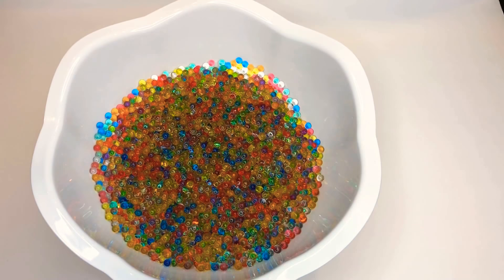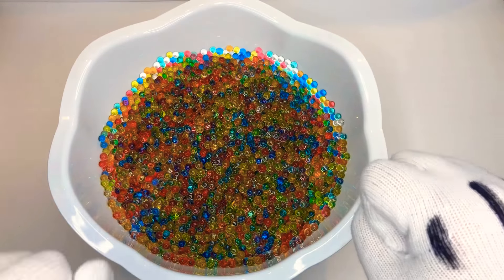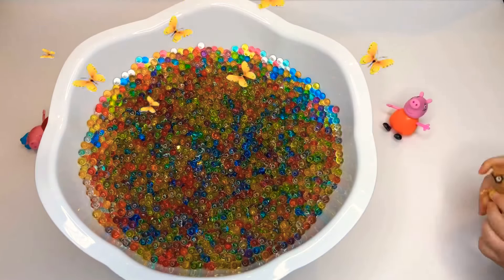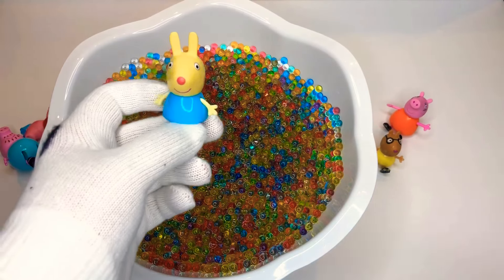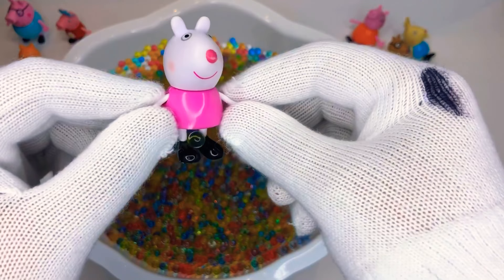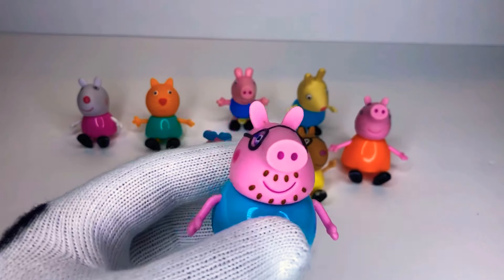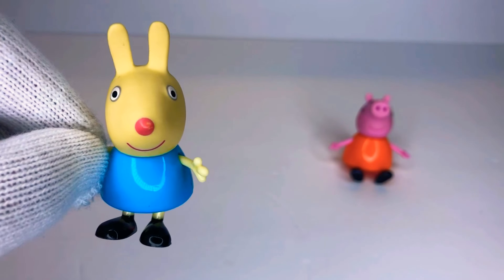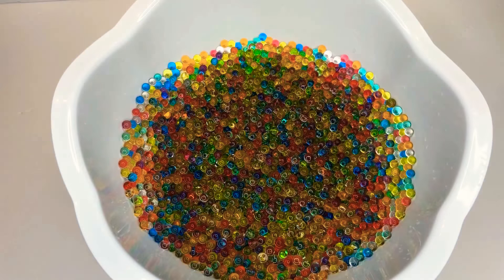Mickey Mouse looks for Peppa Pig in a bowl of super squishy ORBEEZ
Come join the fun as Mickey Mouse, Kk and Morgie play with a giant bowl of Orbeez. See if you can find Peppa the pig and her family.